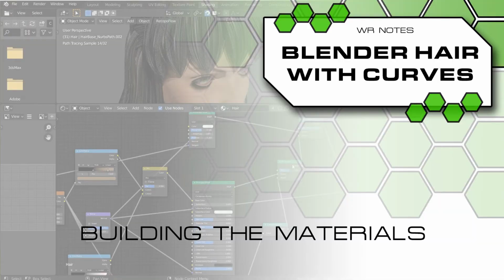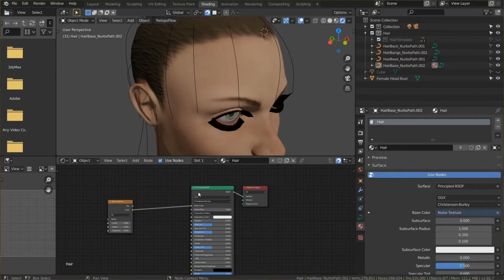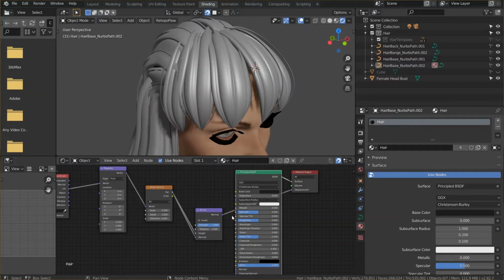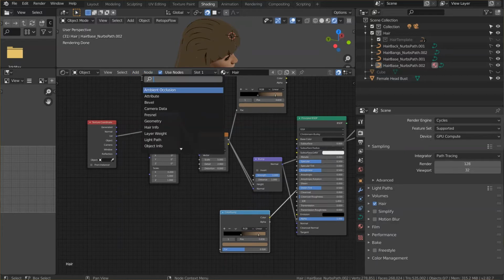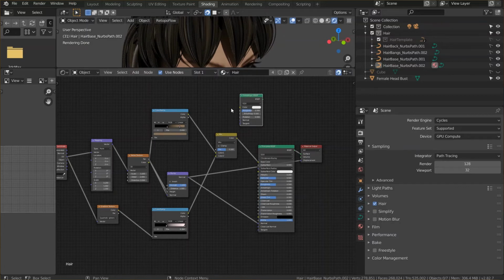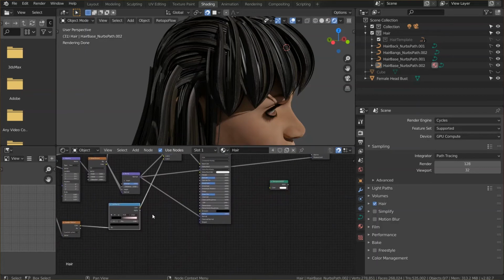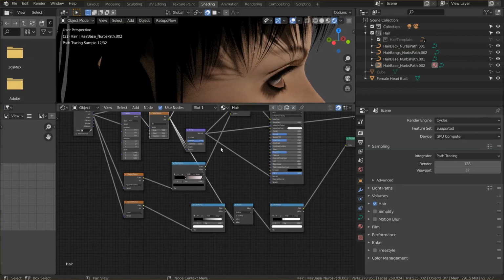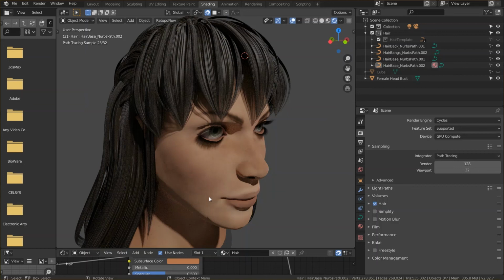WRNotes BlenderHair 5 BuildiingHairMaterials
Hey guys, in these notes we'll be covering building hair in blender using splines and curves.  I'm super jazzed about sharing these notes because I've been searching for a way of doing nice hair for a while and believe I found something.

We will be taking your hair and buiding a hair material from scratch making your hair look more hair like and less like some sort of 3d mesh.  It's a bit convoluted especially if your new to this sort of thing so I've built a map explaining how all the different nodes work